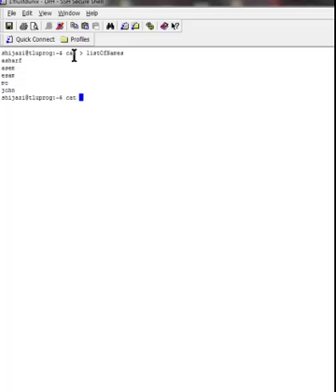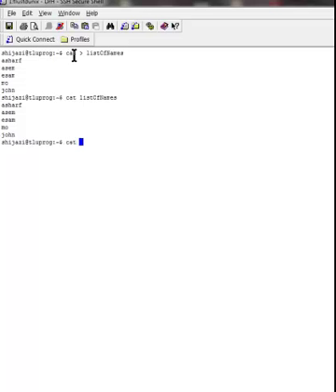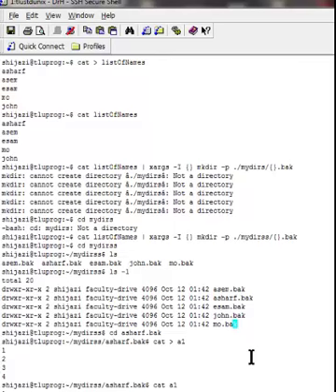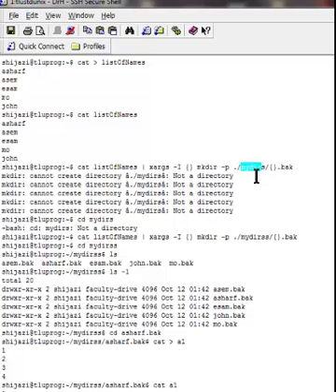xargs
Unix xargs